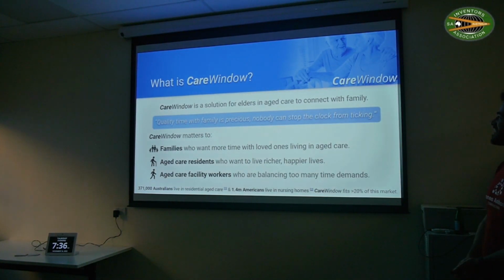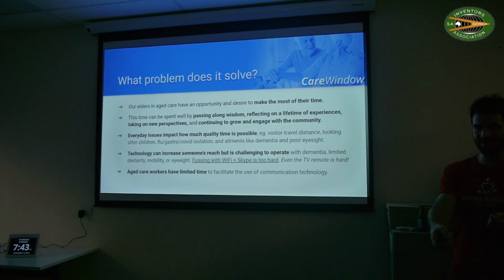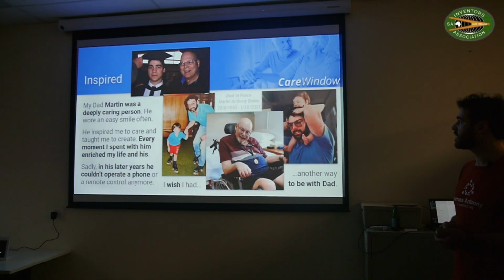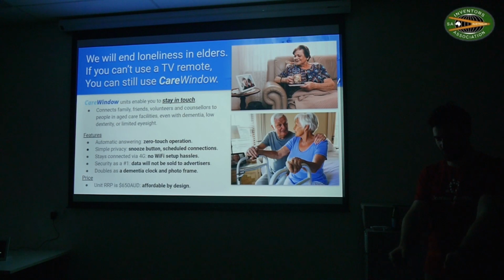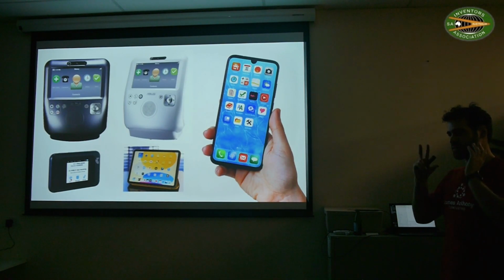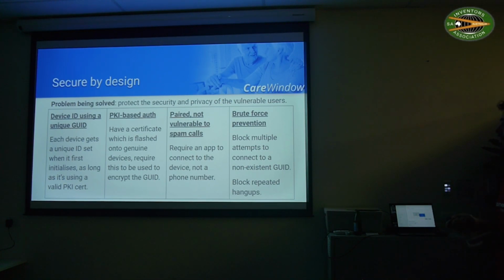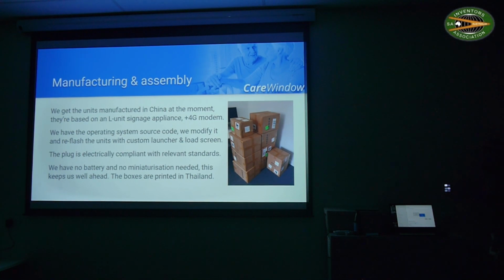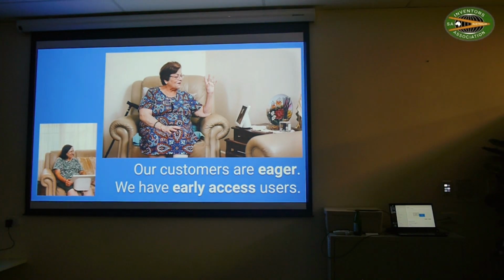IAA (SA) - November 16, 2023 - Zac Bailey - "CareWindow"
Inventors Association of Australia(SA)Inc - Thursday, November 16, 2023

Presenter: Zac Bailey
CEO and MD at James Anthony Consulting

Zac took us through the "CareWindow" story, from idea to manufacture.

The music for the title screen is by Smartsound using Sonicfire Pro.